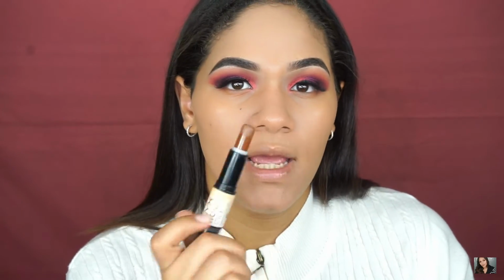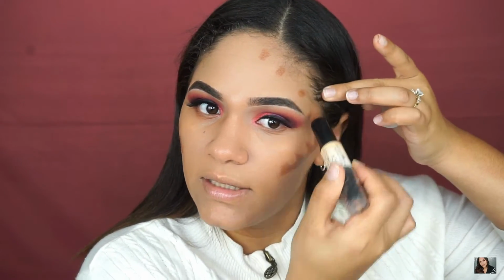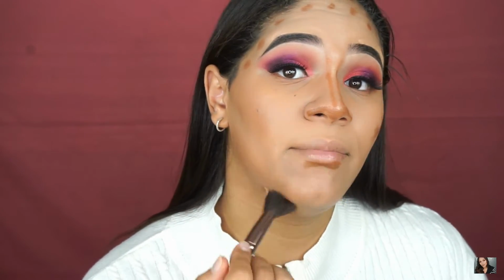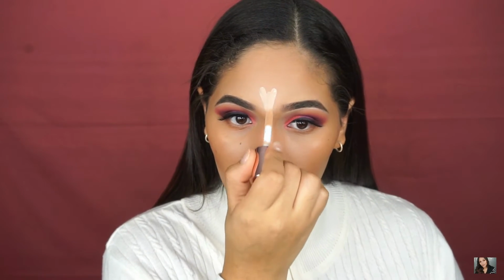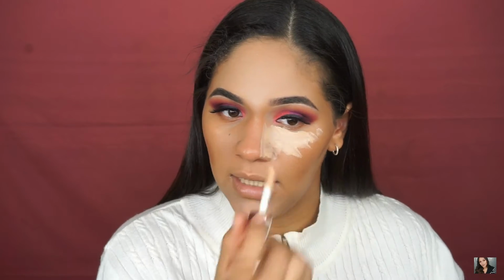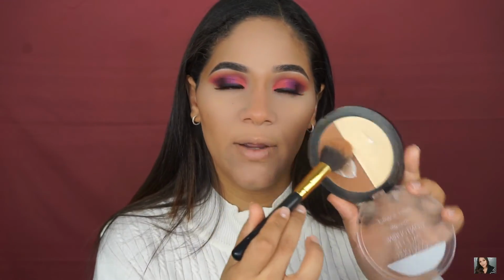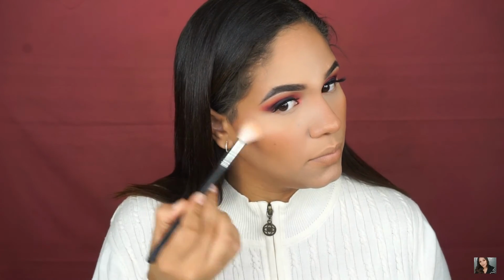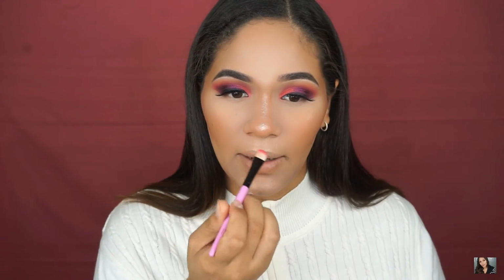How To Contour & Highlight | Cream and powder | Noe Elle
Hey guys, so this is how i contour and highlight my face.
I want you to have in mind that everybody has a different face structure and this is the way i like to do it on myself!
I hope you guys enjoy this video and learn something from it!!
Thank you so much for your support always! 💜

PRODUCTS MENTIONED:

- Too Faced Born this way foundation in the color sand

- Nyx wonder contour stick

- Makeup Revolution concealer color c7

- Rcma no color loose powder

- Maybelline superstay powder color 30

- Wetnwild contour palette

- Note dessert rose blush

My name is Noely. I am 21 years old, also a mommy and a wife. The love of God is the first inspiration and motivation I have in my life; He is everything to me. Makeup is one of biggest dreams, nd passion. When I was younger I always thought making videos for YouTube was my "thing" , and that it was ment for me. Now, I am finally here trying to succeed. I hope you enjoy this journey with me!!! （╹◡╹）♡

- Geoxor: YOU
- electro-light: symbolism